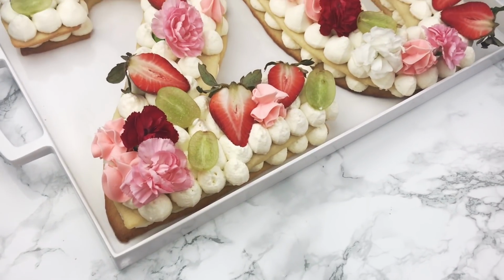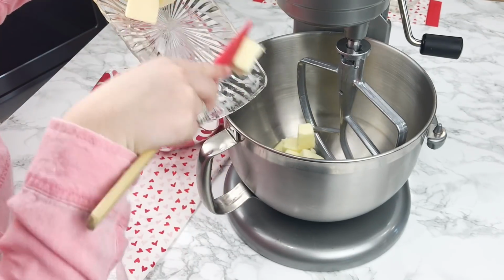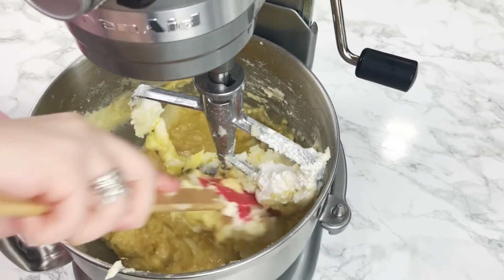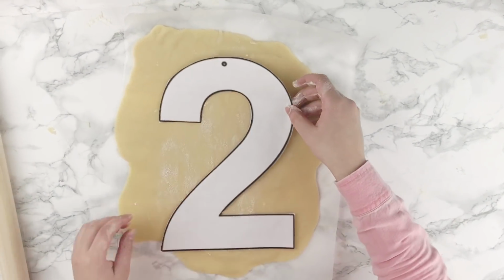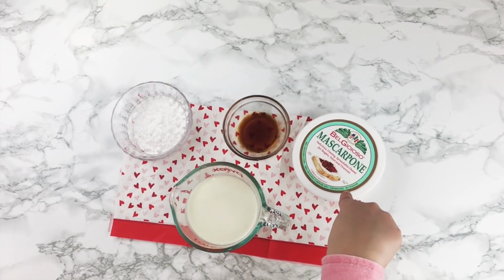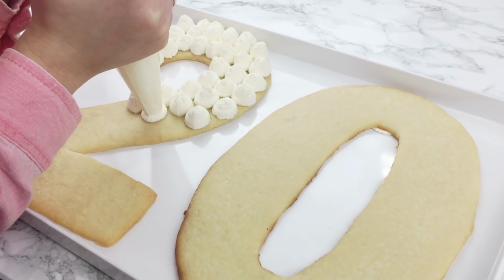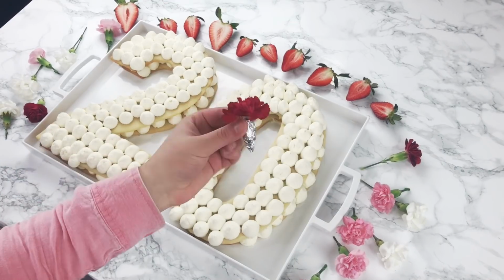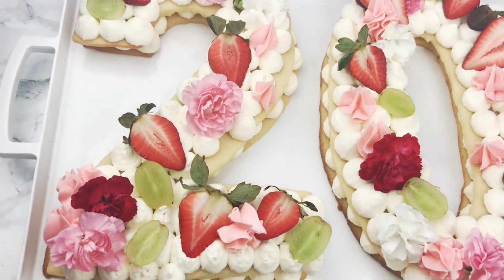How to make an Alphabet/Number Tart- Cake Trend | RECIPE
Hi everyone and welcome to Frosted Crumbs!

Today I made this number/ alphabet cake trend! The original recipe involves making a tart from a dough called "pâté sucrée" but I just made it out of a no chill cut out sugar cookie dough and it came out awesome! The recipe is below as well as the link to the cookie dough recipe.

Inspiration: @adikosh123

Cookie Dough Recipe:
2 cups Sweet Cream Salted Butter (slightly softened about 45 minutes out)
2 cups Sugar
2 Eggs
2 tbsp. Vanilla
1 tsp. Almond Extract
4 tsp. Baking Powder
6 cups Flour

DIRECTIONS:

1. Add butter and sugar to your mixer.
2. Cream the butter and sugar until it is completely mixed.
3. Add vanilla and eggs and mix until completely incorporated.
4. Add Baking Powder and mix.
5. Mix in the flour two cups at a time.
6. Do not chill the dough, the cookies will bake better if the dough is at room temperature.

Bake at 350 degrees for 10-12 minutes until edges turn golden brown.

Mascarpone Whipped Cream:

16 oz of Mascarpone Cheese
2 cups of Heavy Whipping Cream
1/2 cup of powdered sugar
2 tsp of Vanilla Extract

I'm not a professional baker but I love baking as a hobby.

vewui